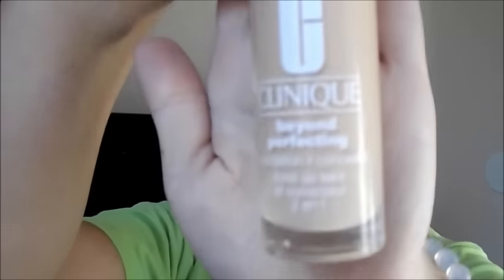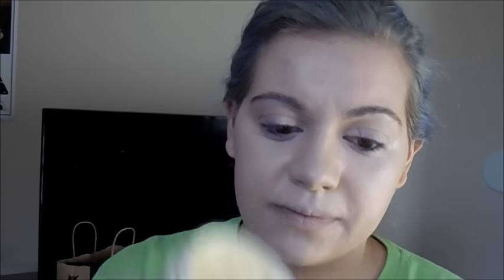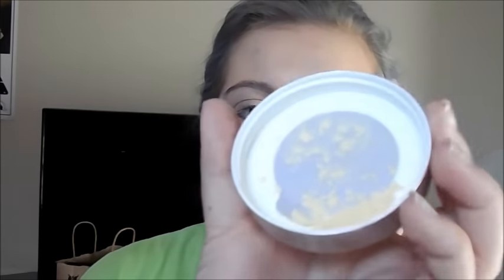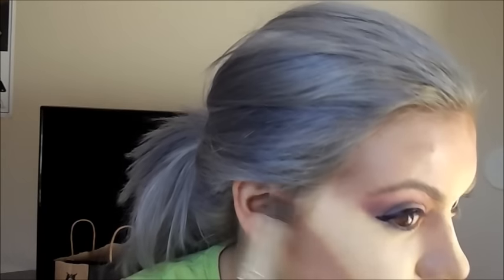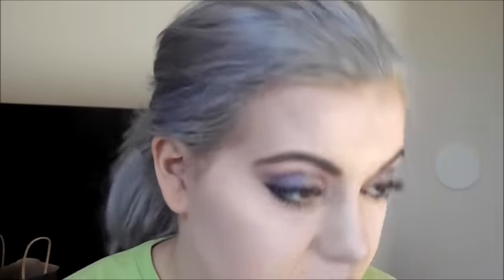Full Coverage Foundation Routine For Oily Skin! Clinique Beyond Perfecting Foundation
All the info is right here!!

Baking powder

Contour stick

Dupes!
Foundation (close enough but not the same)

Concealer (under eye and contour)

Powders (contour and face)